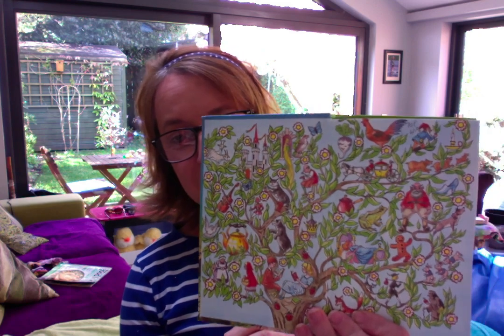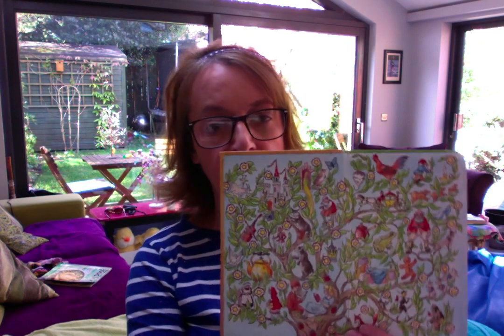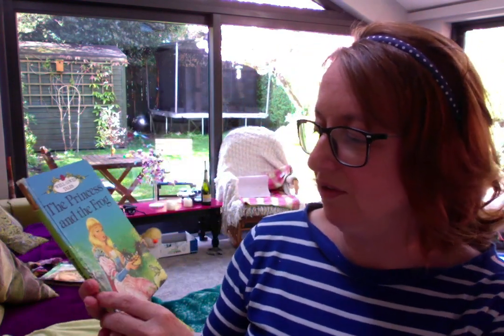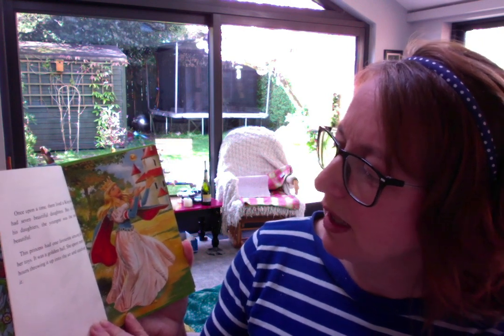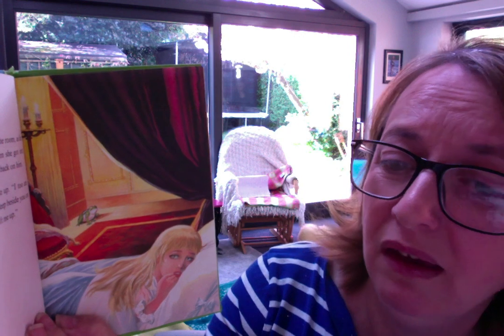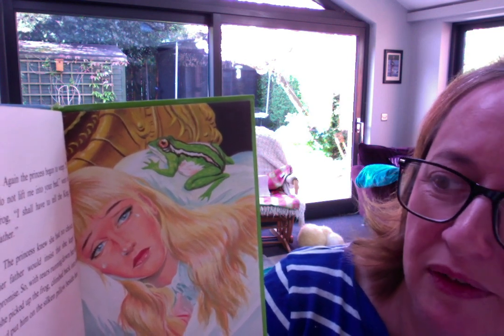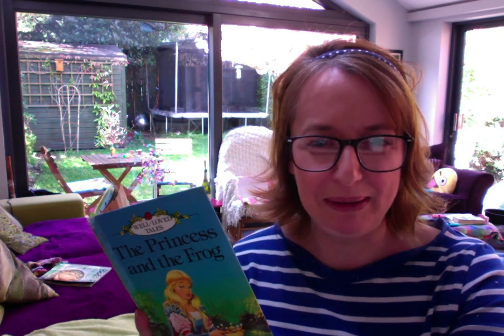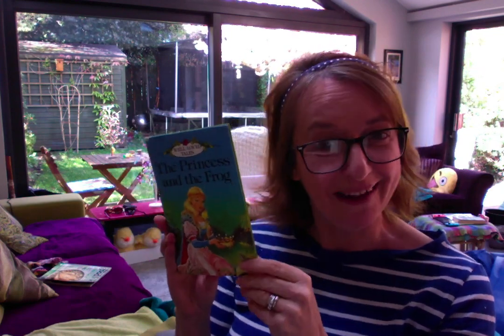The Princess and the Frog story time with Amanda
My favourite fairytale from childhood.